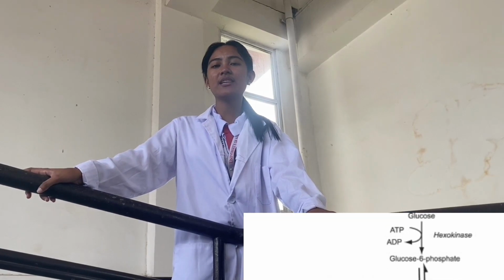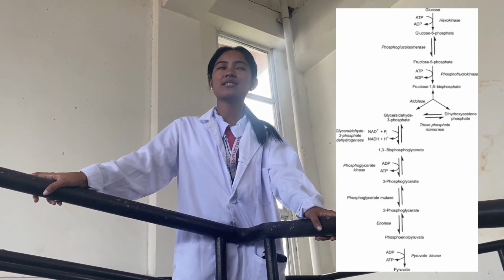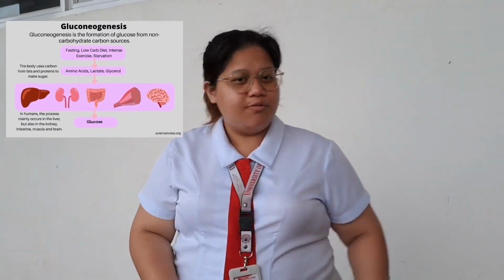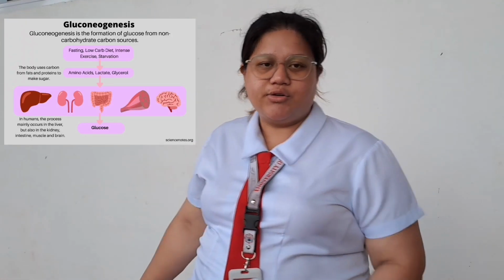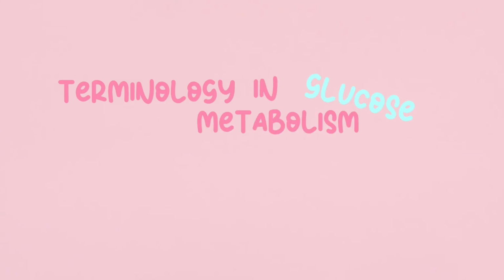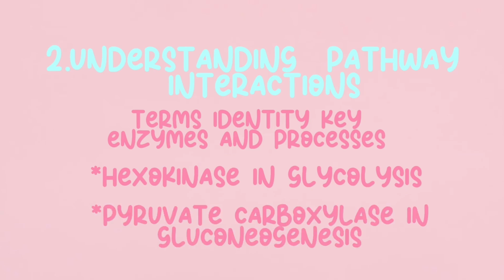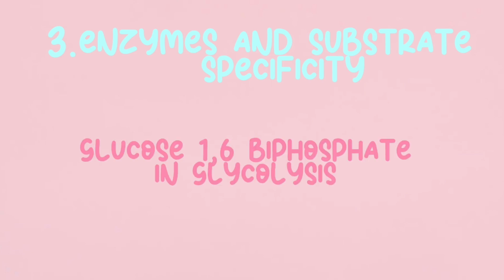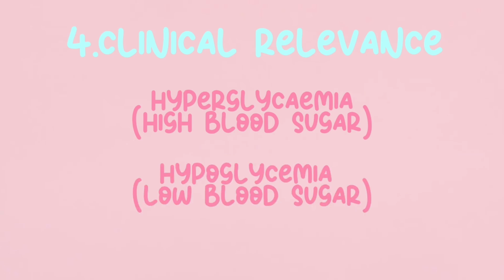Glucose Metabolism at a Glance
Project in Biochemistry by BSN1- A Group 1

Topic discussed:
*ATP Production from the complete Oxidation of Glucose
 *Glycogen Synthesis and Degradation
*Gluconeogenesis
*Terminology for Glucose Metabolic Pathways

Leader: Leanne Villegas
Cameraman & Editor: Francheska Millesca
Main actress: Nicole Fullente
Scientist/Teachers: Eloisa Buere
Nicole Fullente
Francheska Millesca
Nichole Silvertre
Marianni Borromeo